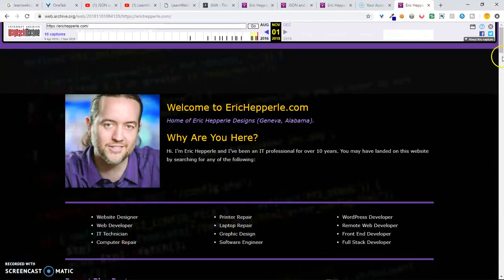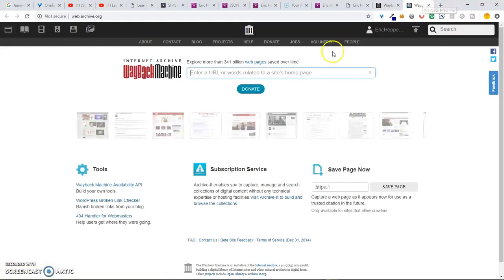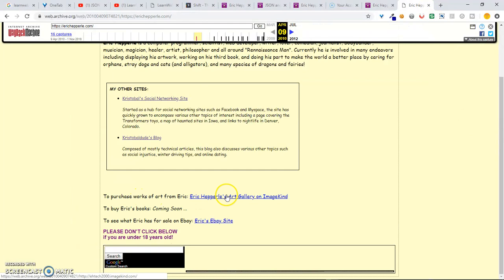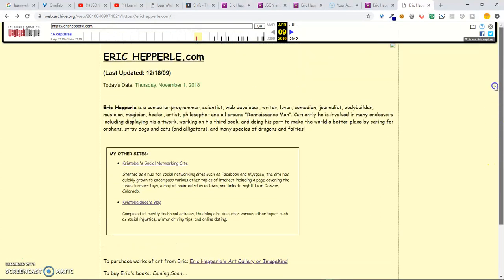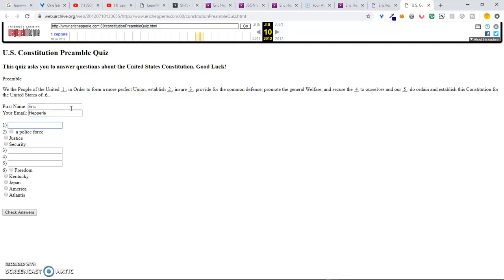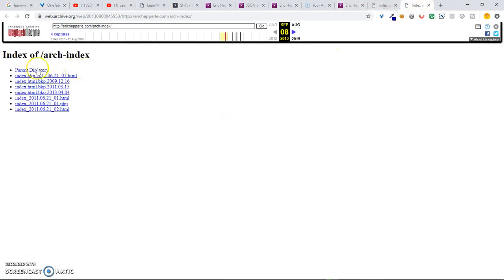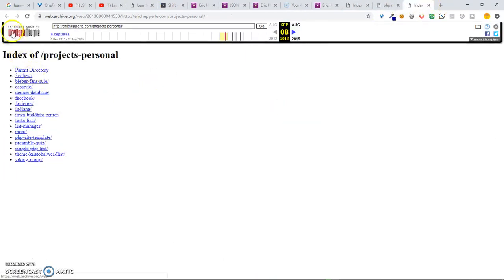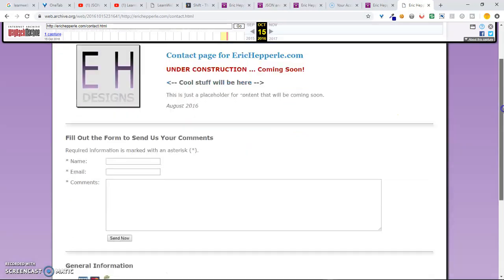Wayback Machine: How to Create a Website Snapshot on Archive.org - Pt. 2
This Website Archiving tutorial is intended to teach users how to add their website (or any website) url to Archive.org (The Wayback Machine) and archive the website for future reference. This is part 2 of 2.

In this video we explore what my personal website EricHepperle.com originally looked like in 2009 when I first bought the domain. We then visit various backups that I created throughout the past 9 years of that website and I show you in process how to drill down and find various backup points for your saved websites.

CAVEAT: Everything about your website will not always save perfectly, but often when you've had a hard drive crash and lost all your data, anything you can recover online is better than nothing.

Recorded: 11/01/18
Published: 03/04/19

HAVE AN IDEA FOR A VIDEO?

I love sharing my knowledge with others, and by sharinging and communicating in a loving way, we all grow! If I make a video from one of your suggestions, you will get a shout out on the video.

SERVICES:

Need a website, logo, business card, or other graphic design?

Eric Hepperle Designs is a small web and graphic design studio based in Geneva, Alabama. On this channel I post videos about the following IT-related topics:

* Web design
* Graphic design
* WordPress design
* Website development
* Coding
* PC Troubleshooting & Repair
* Printer Repair

I'm new and don't yet have any sponsors, so for now, I just recommend products I feel will be helpful to viewers and followers of this channel. I do not get paid or compensated for any of these videos.